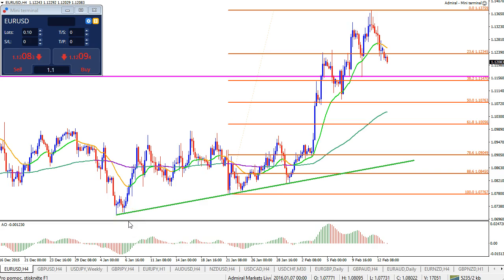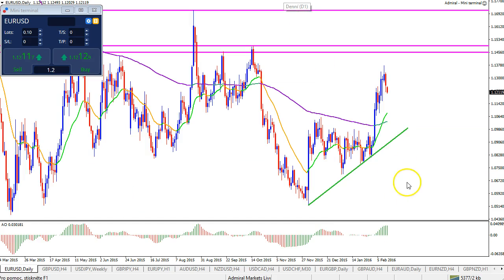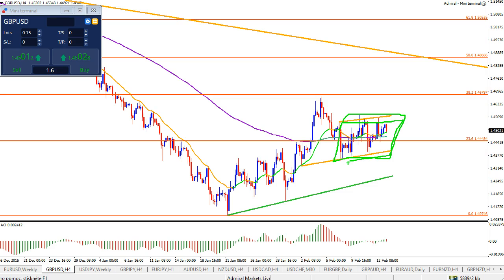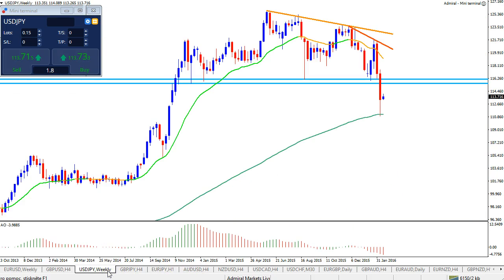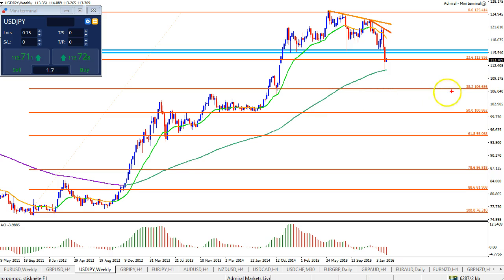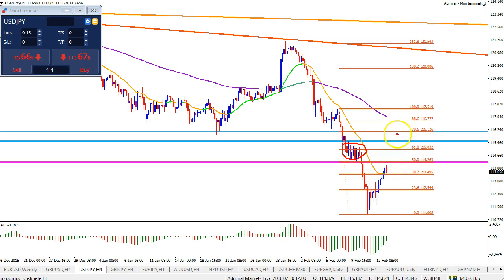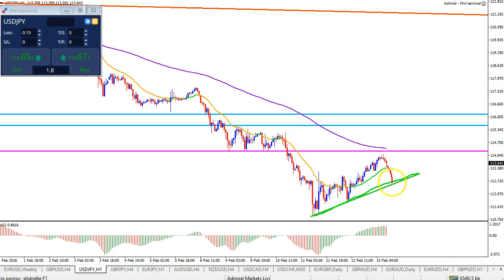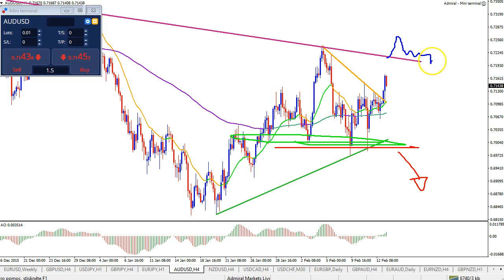Weekly Forex Overview with Chris Svorcik 15.02.2016 - 19.02.2016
EURUSD is showing bearish momentum but various support levels could turn price action into bullish, GBPUSD is showing a sideways channel with break potential, USDJPY is hooking back to broken support and the AUDUSD is a choppy sideways mess.